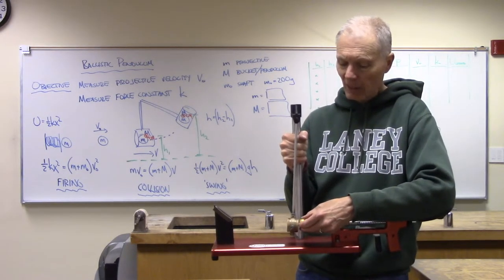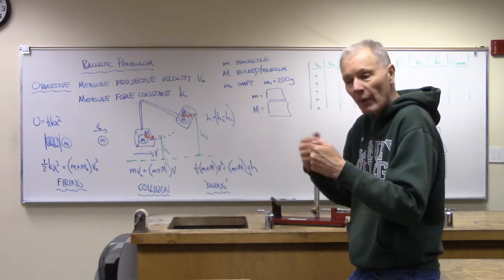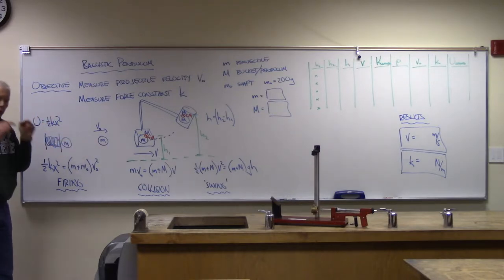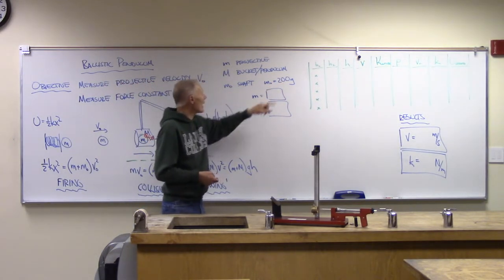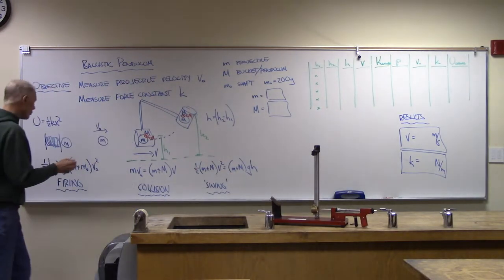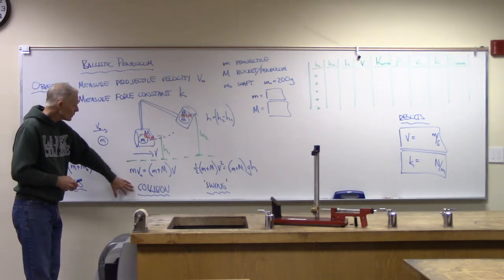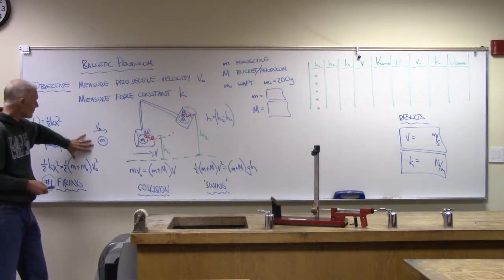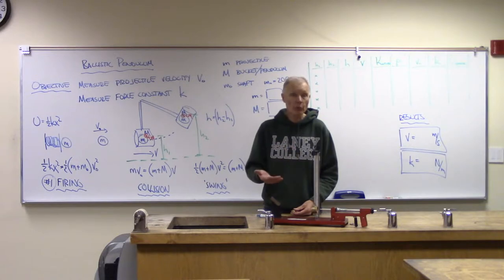Laney College Physics 4A Lab 7 Ballistic Pendulum